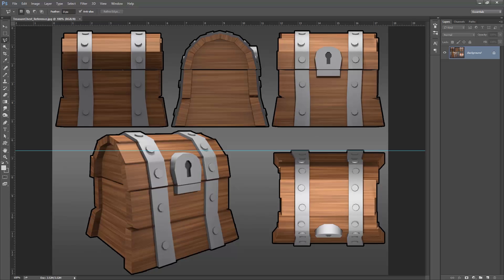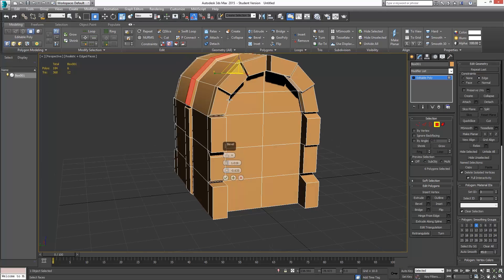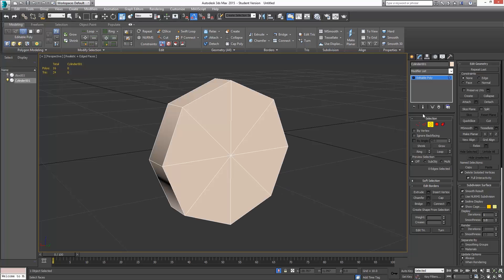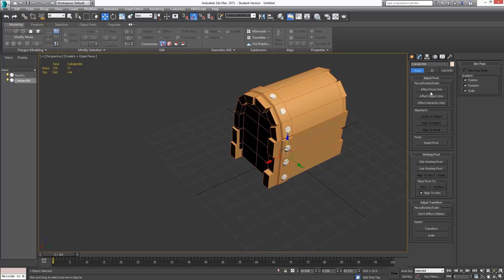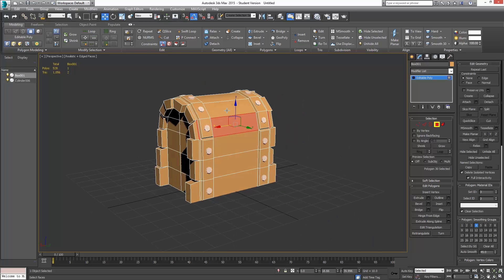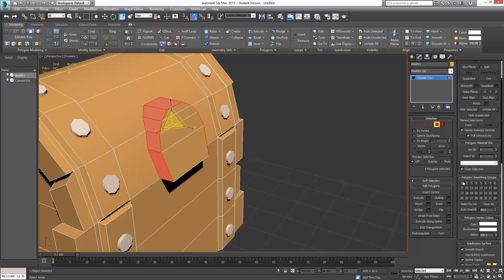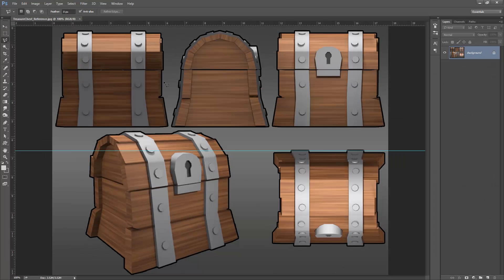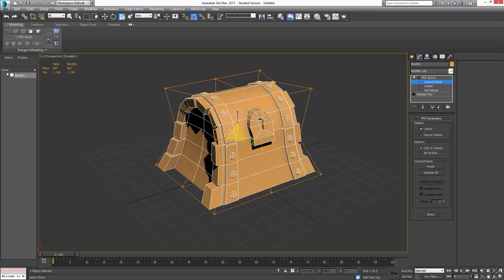3Ds Max Tutorial for Beginners - How to create a Stylized Chest - Modelling [Part 2]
3Ds Max Tutorial for Beginners - How to create a Stylized Chest - Modelling [Part 2]

This video is part 2 in a 5 part series. In this tutorial, Jason will discuss 3d modeling techniques for making a stylized chest that is optimized to be used as an in game 3d asset. This video discusses finishing the stylized chest by adding further details. He discuss working with edge loops and elements and how this method sets up an easier process for unwrapping and texturing.

This tutorial was created exclusively for Edge-CGI by Jason Ault, feel free to check out his YouTube channel CtrlAultDelTutorials for more 3d modeling tutorials.

Edge-CGI Team
Tutorials - Inspire - News